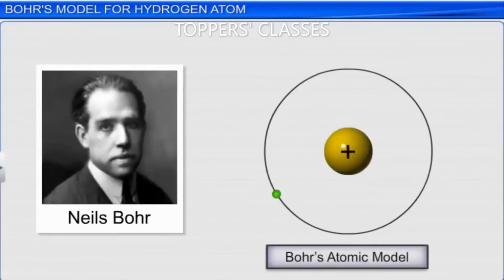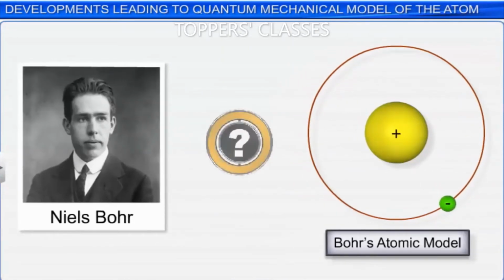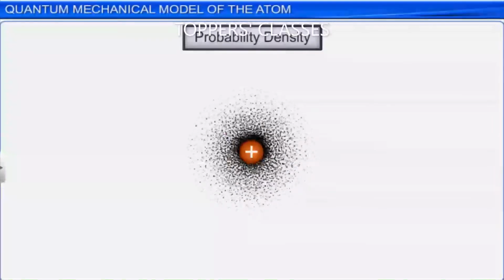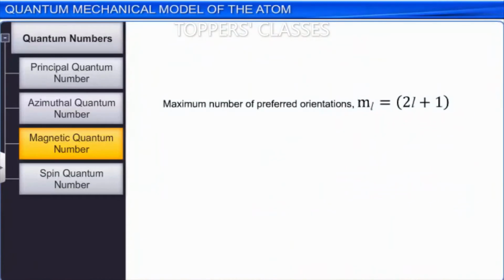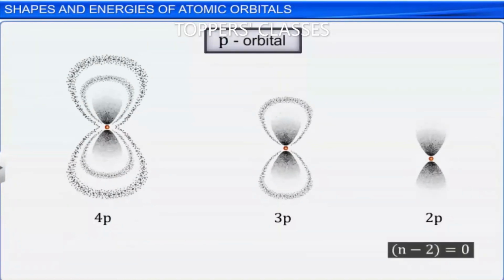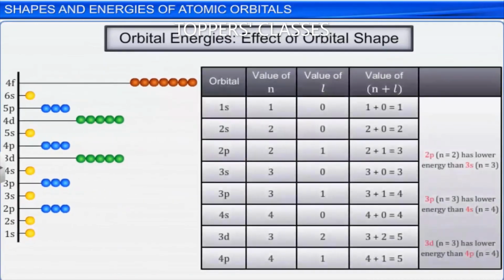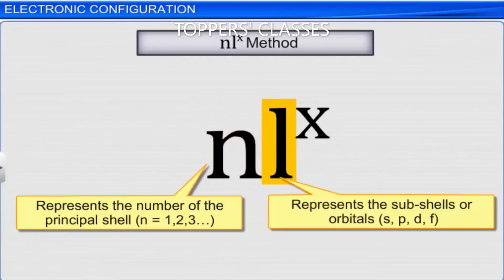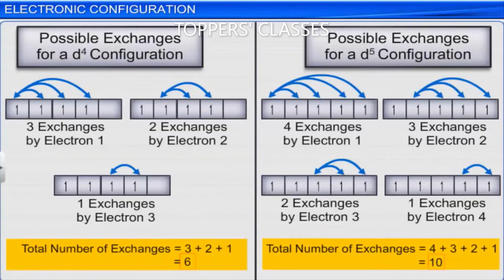Foundation_Class-XI_Chemistry_Structure of Atom_Part-2 Full Chapter